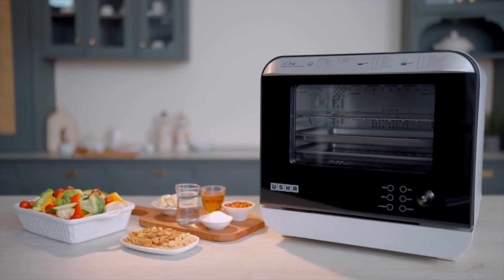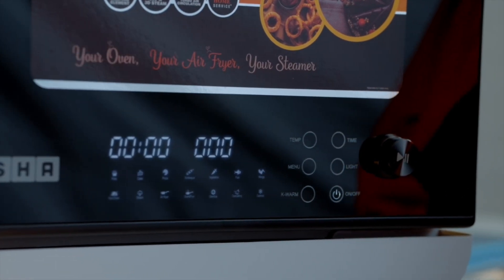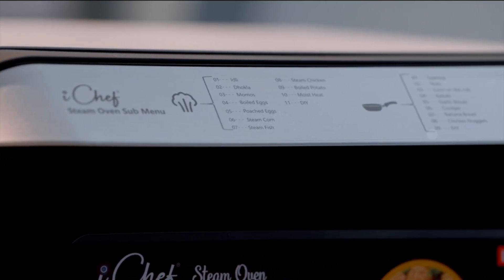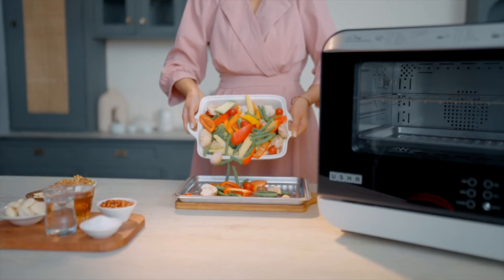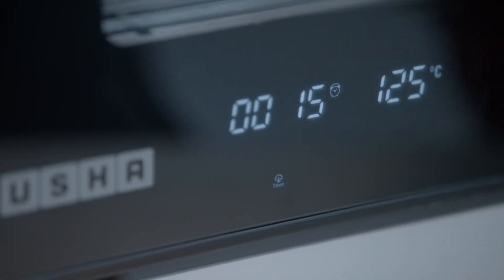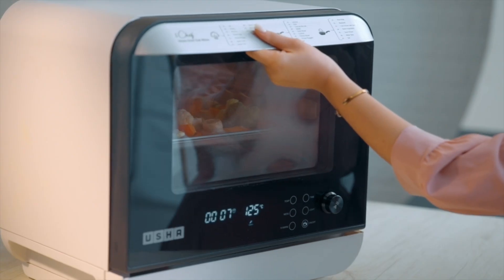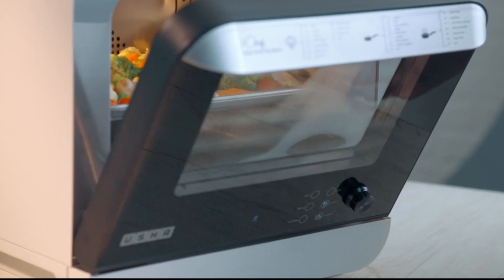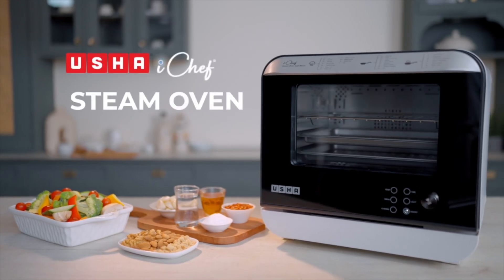Product Video by IndieVisual | Usha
Check out our product video for Usha, showcasing the innovative steam oven and its impressive features! We highlighted how it makes cooking healthier and more flavorful, demonstrating its versatility for all your culinary creations.